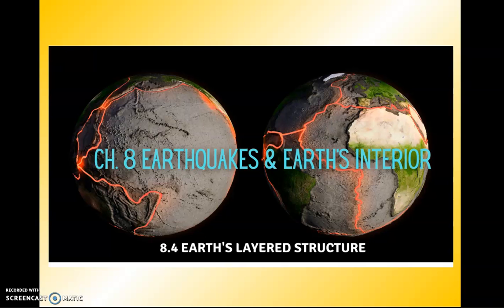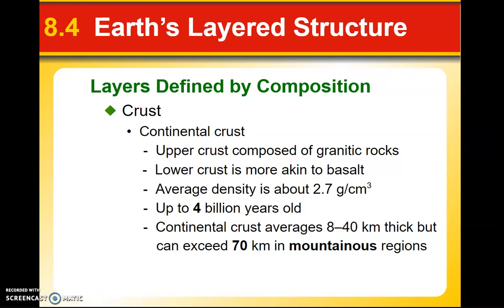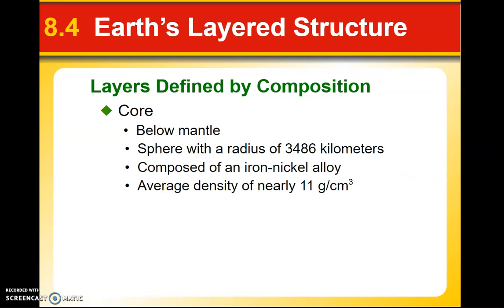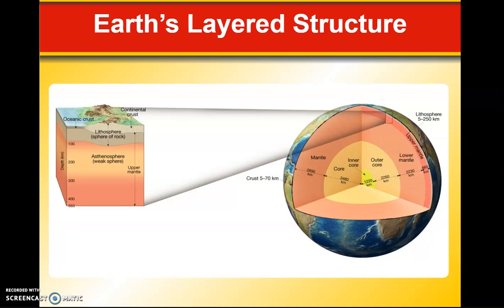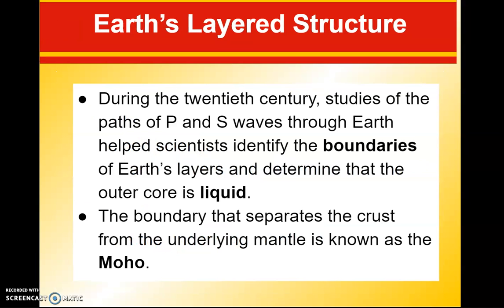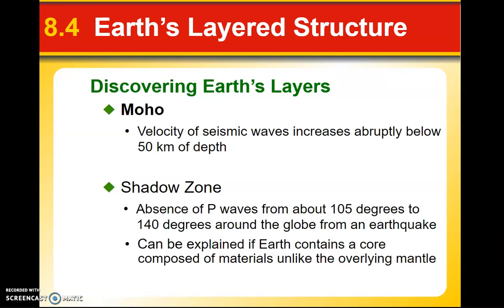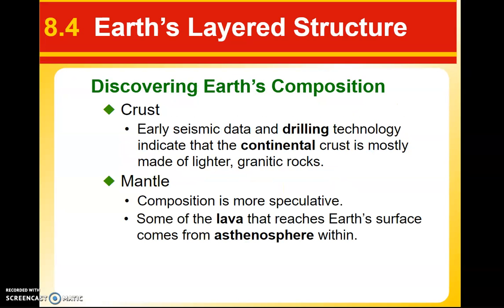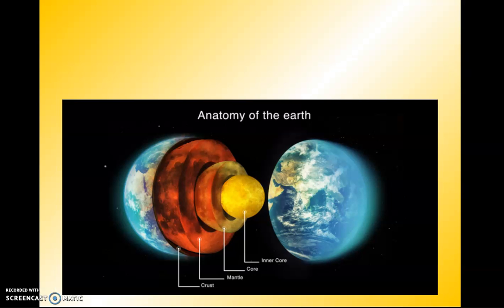Earth Science 8.4 Lecture: The Earth's Layered Structure